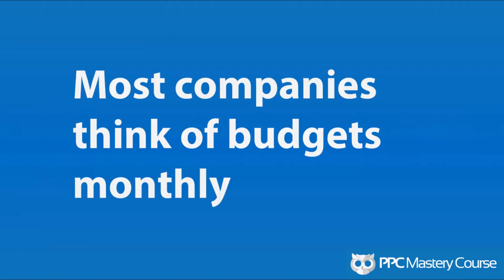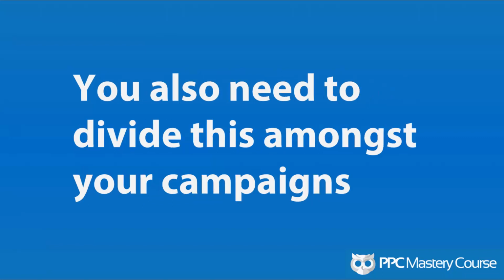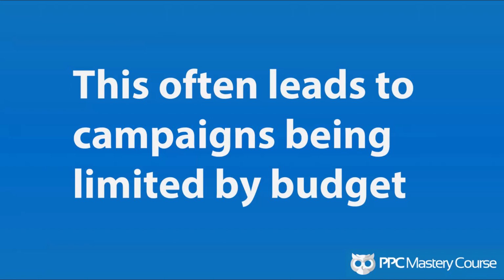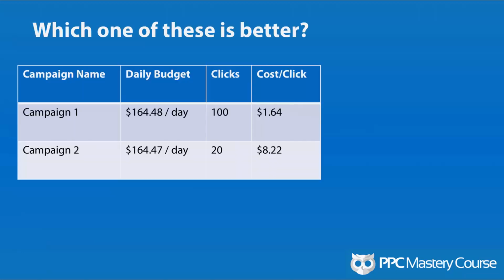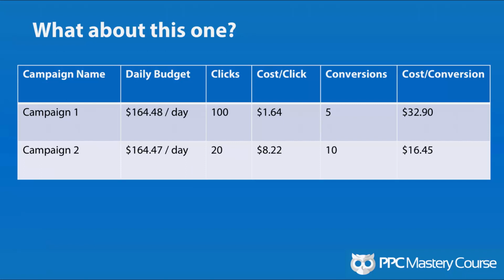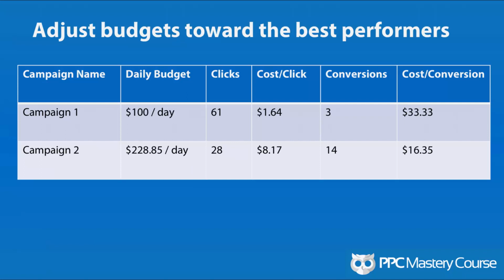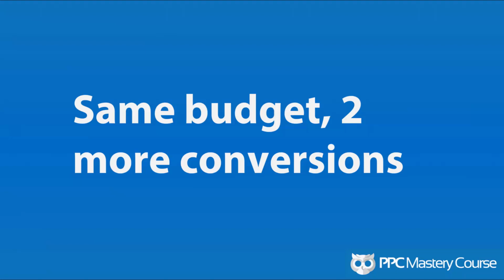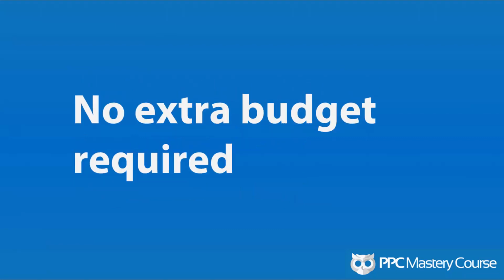AdWords Limited by Budget - Not anymore! Learn how to optimize your Ad campaigns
Just about anyone who has ever run a campaign in Adwords has seen a "limited by budget" message at some point in time. (read full article

You have to hand it to Google, this message is both enticing and dangerous.

Google's little red "Limited by budget" text on your campaign status taunts you like a shady blackjack dealer.

 "Why don't you double down on that soft hand and get in the game?"

Fortunately, Adwords is not blackjack. We have a lot more options than just raising our budget or standing pat.

But, there is a right way, and wrong way to adjust your AdWords budget.

The good news is we're going to explain the right way to optimize your budget. I'll also show you how adjusting your budget the wrong way can cause you to lose money and miss out on conversions.

AdWords limited by budget - What should I do?
One of our PPC Course students recently asked me to help him out with an AdWords limited by budget issue.

This student has a common budget problem that many advertisers face. So, in the post and video below we'll walk through what to do when our accounts run into budget limitations. I'll also show you what you need to focus on to adjust your budget correctly.

Monthly vs. daily budgets
Most business look at advertising budgets from a monthly perspective. But AdWords uses a daily system to set your budget.

Calculating your daily AdWords budget
The easiest way to convert your monthly budget to a daily budget is to divide your monthly budget by 30 days.

Google advises that you use 30.4 days to figure out your monthly budget. So, for the sake of playing by Google's rules, we'll use 30.4 days in our daily budget calculation.

Here's an example of a monthly budget converted to a daily budget for AdWords:

$10,000/30.4 days = $328.95/day

Splitting your AdWords budget across campaigns
Most Adwords accounts run more than one ad campaign.

Here's an example of what our account looks like when we split our monthly budget evenly between two campaigns.

Running more than one ad campaigns is an advisable strategy. And it's the strategy we recommend in PPC Mastery Course.  Running multiple campaigns allows you to be more targeted with your advertising.  Better targeting make your advertising more efficient.

But, if you're working on a fixed budget, more ad campaigns means less money for each campaign. As you spread budget across your campaigns, you might find that you quickly run out of money for individual campaigns.

This leads to our "limited by budget" scenario.

PPC Course - limited by budget question
Let's look at how to fix our budget problem by answering a question from PPC Course Student, Dale.

Dale asks:

In an account there are 2 x campaigns which are each using all of the budget each day with the notice “limited by budget” now being displayed. Due to budget constraints, there is not enough money to fund the campaigns recommended budgets. Would you suggest keep it running as is or putting all of the budget into one of the campaigns and pausing the other?

To answer Dale's question, we need to focus on the results. Let's take our two-campaign scenario a few steps further. Using an example will help us see which results hold the answers to our budget problem.

Let's analyze the two ad campaigns in this example.

Maximizing for clicks?
In the above example, it appears Campaign #1 is significantly outperforming Campaign #2. Campaign number #1 is getting more clicks and has a much lower cost-per-click (CPC).

The CPC data would lead us to believe we should increase the budget for campaign #1.

This is what Google would recommend as well.

Increasing our budget for Campaign #1 is also what Google would advise us to do.  Remember, clicks are how Google makes money.  Google's is always going to favor optimizing for clicks.

Focus on the conversions
What If we expand our view of our data, and bring conversions into the picture. As we analyze our conversions and cost per conversion, we start to see very different results.